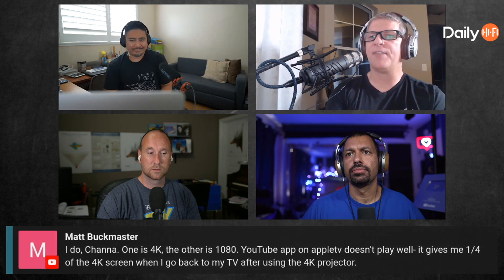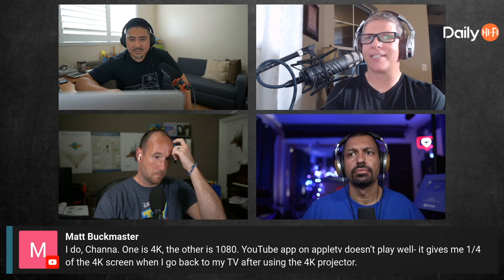Ultra Short Throw Projectors WIth CLR Screens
Have you seen an Ultra Short Throw (UST) laser projector in action? Is it better or worse than a regular projector? For those that have a UST projector what screen are you using? ALR or CLR or neither? When was the last time you switched technologies with your viewing device, whether it is plasma to LCD or regular projector to UST? Is it time to change again?

This Snippet was taken from the August 9, 2021 show.